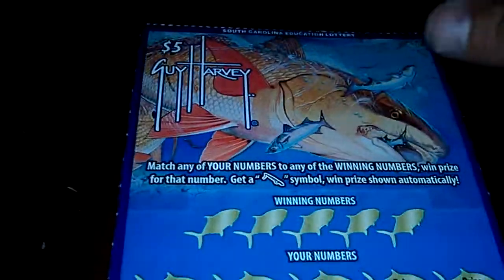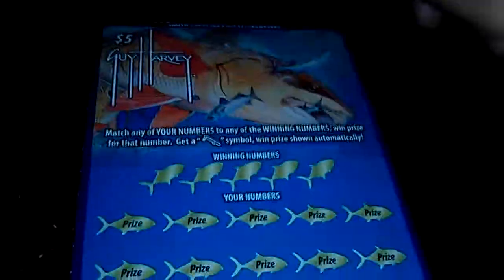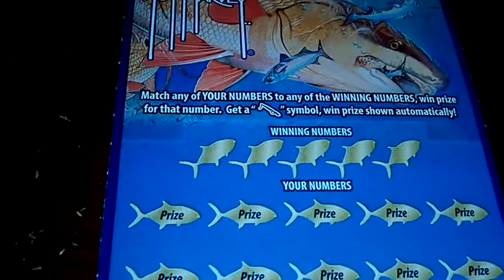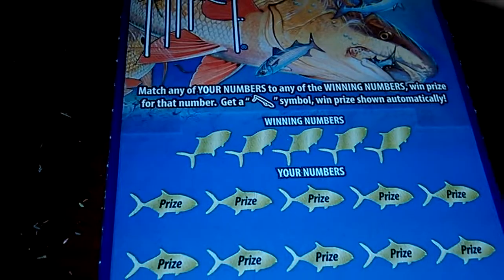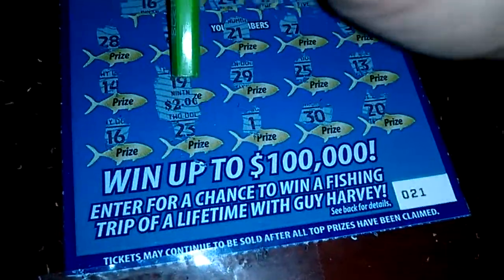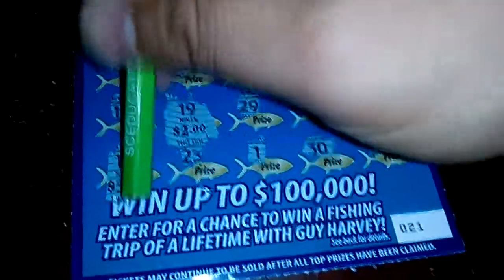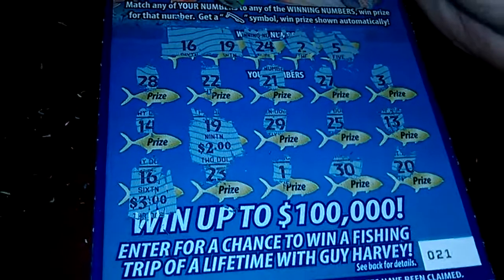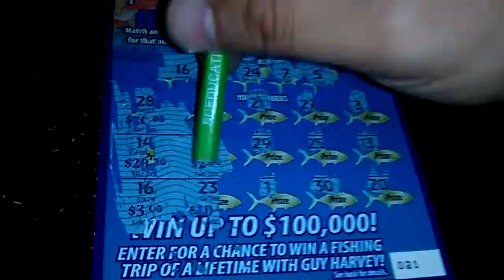Travel scratchoff S.Carolina pt52